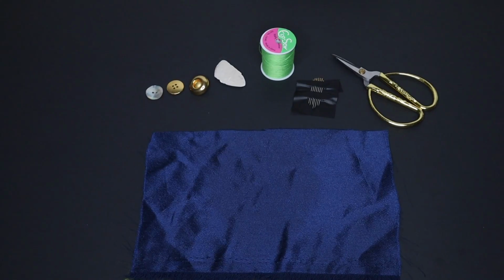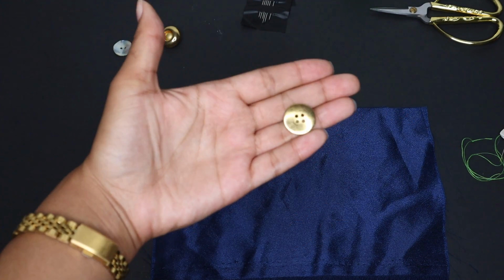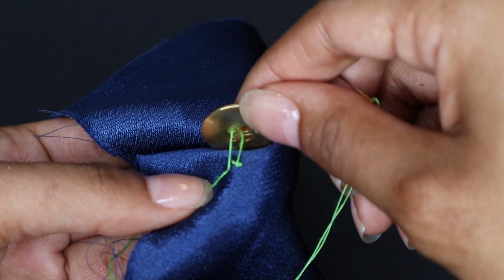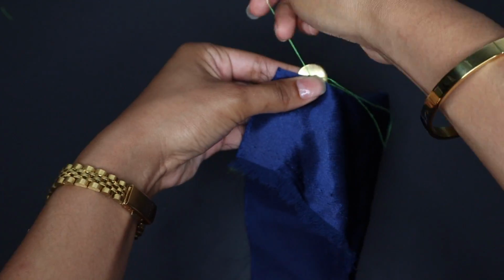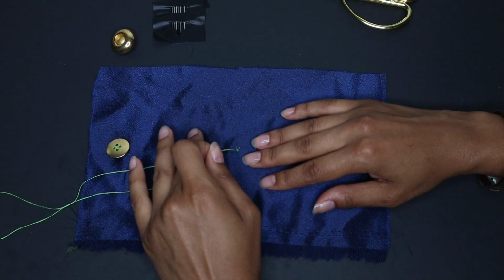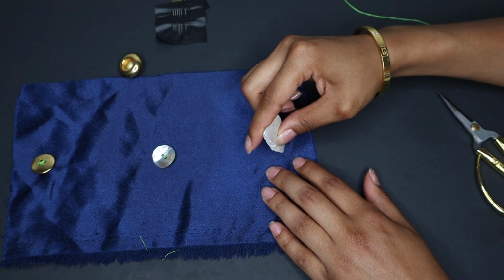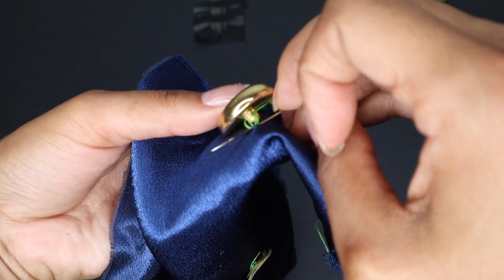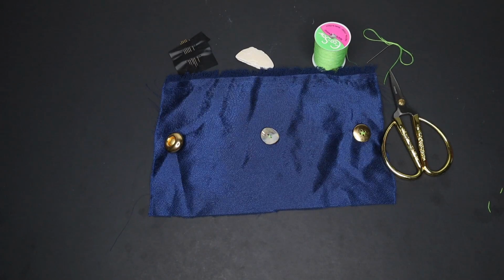How To Sew On 3 Basic Buttons